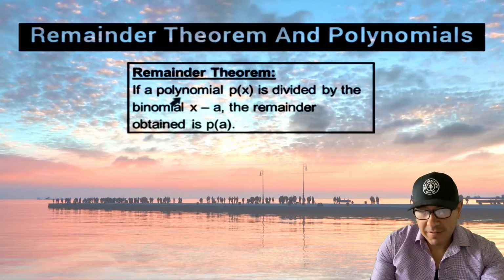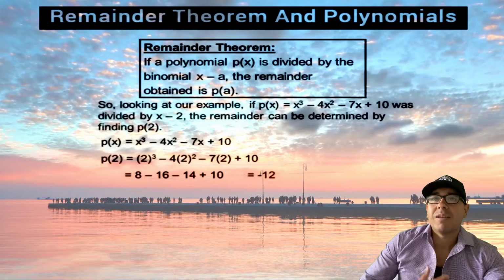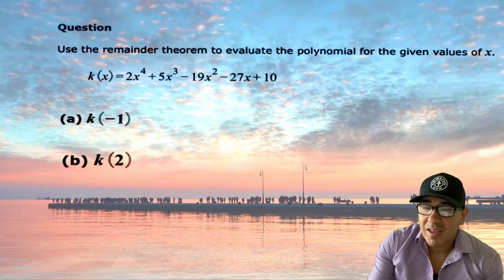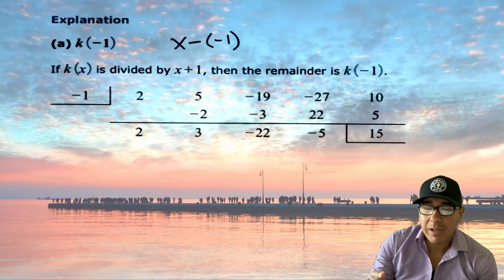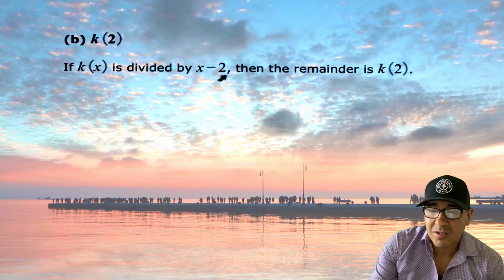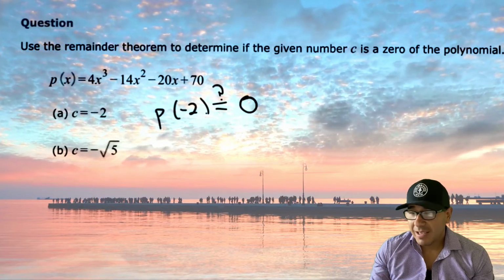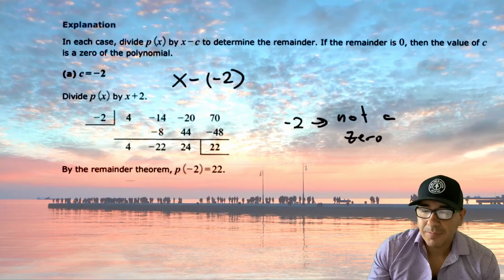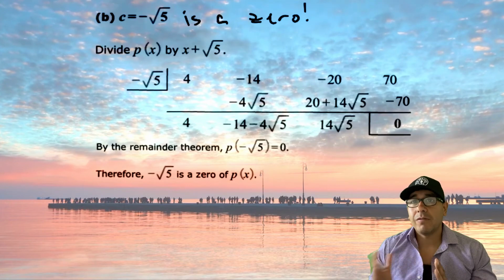Remainder Theorem and Finding zeros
Here we look how to understand the Remainder Theorem and use it to find zeros.